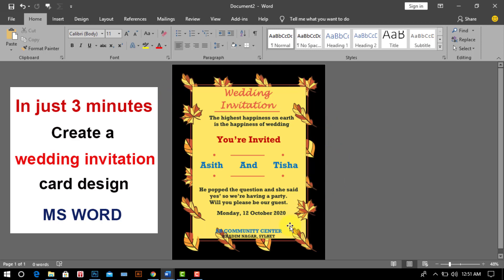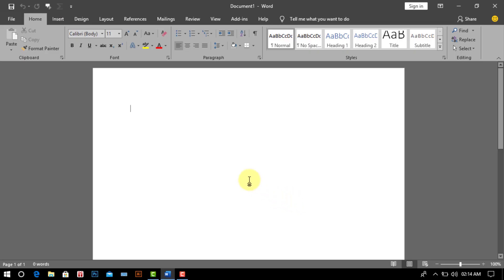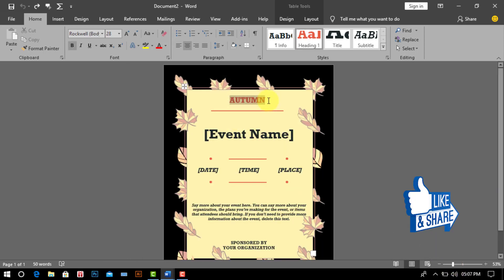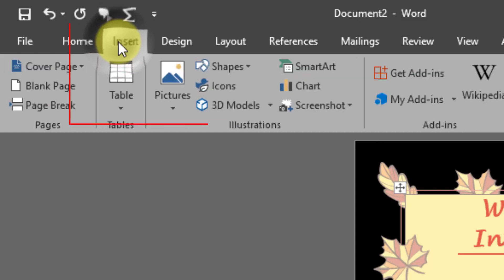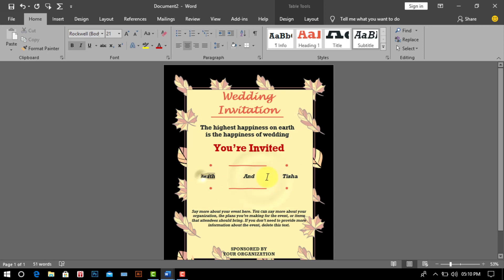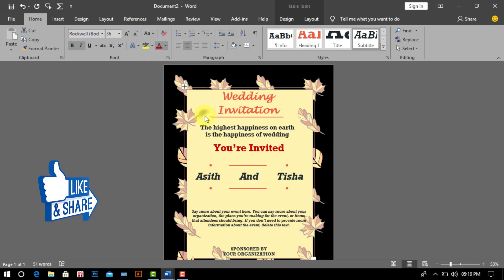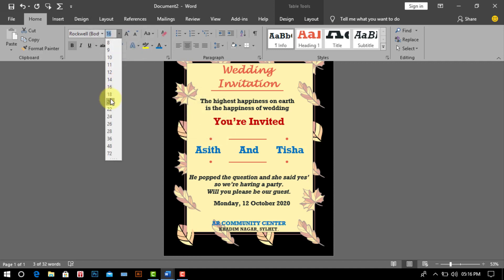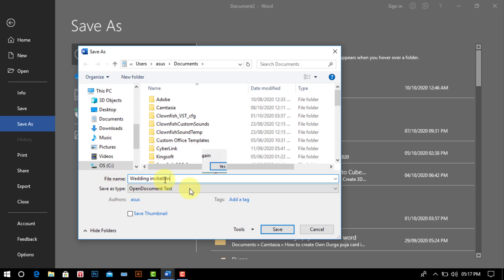MS Word Tutorial: How to Make Wedding invitation/ Marriage Card Design in Microsoft Word 2020 By AR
MS Word Tutorial: How to Make Wedding invitation/ Marriage Card Design in Microsoft Word 2020 By AR Multimedia, Marriage Card design in MS Word 2019, Wedding Invitations, Diy wedding Invitation, wedding card, Wedding card templates Docx, wedding card design is ms word.
Hi –friend, In this video tutorial we’ll learn how to make a wedding invitation card design in Microsoft word 2019. I also used Microsoft word 2019 template & make this card in just 3 minutes.
Wedding Invitations,
Wedding Invitation card design in Microsoft Word 2017,
How to make marriage card in ms word 2019,
MS word wedding card design,
Diy wedding Invitation 2010,
Wedding card templates Docx,
AR Multimedia Computer,
wedding card,
invitation card design,
AR Multimedia,
wedding card design in ms word 2007,

MS Word Tutorial: Wedding Card Design in MS Word 2019 | Marriage Invitation Card Word| AR Multimedia
MS Word Tutorial: How to Make Admission Form in MS Word 2019||Computer GYAN Admission Form Word AR
MS Word Tutorial : How to Design a Computer Certificate Using MS Word 2019| AR সার্টিফিকেট ডিজাইন
MS Word Tutorial: How To Create Professional Business Card Design in MS Word|BIZ Card Template 2013